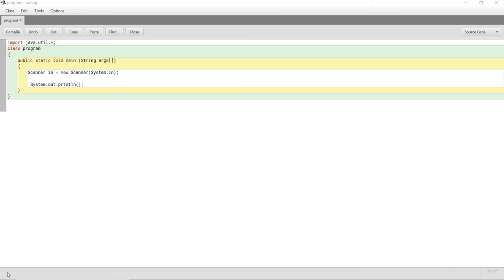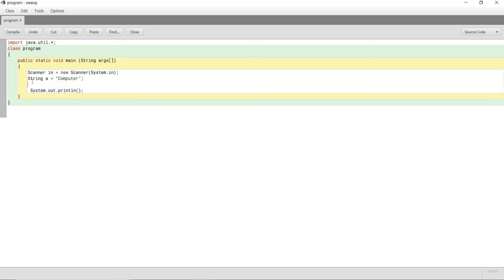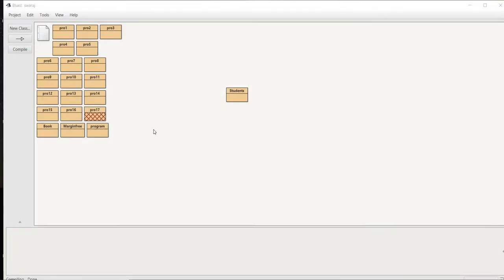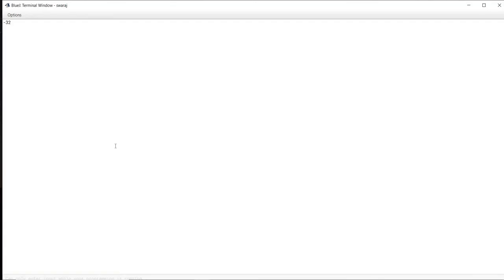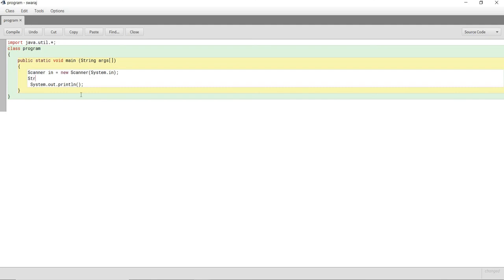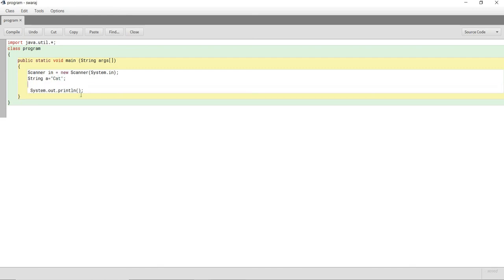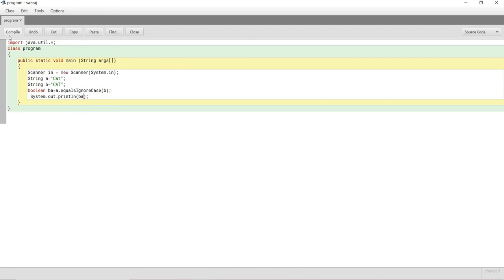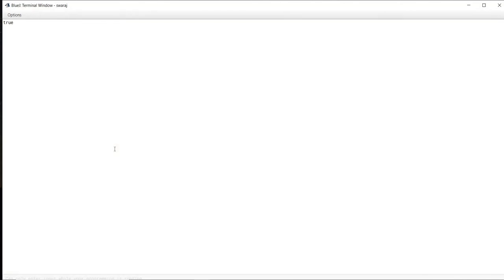JAVA Tutorial Series STRING FUNCTIONS 5